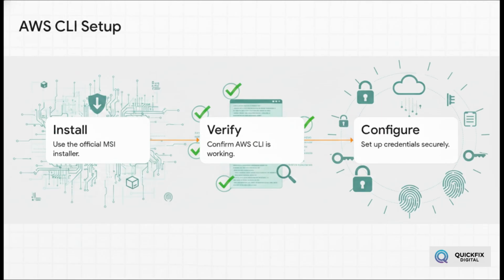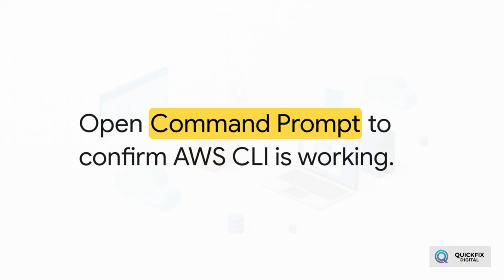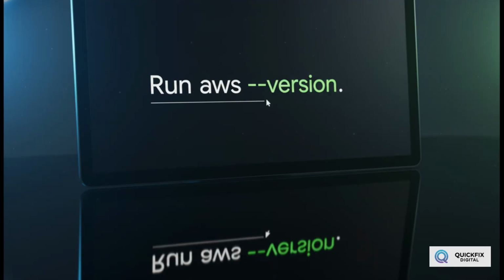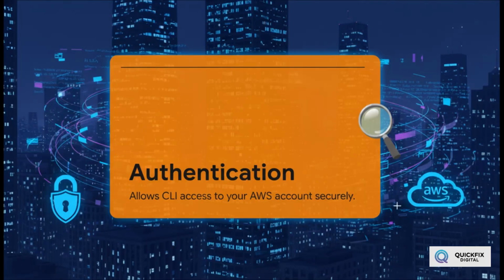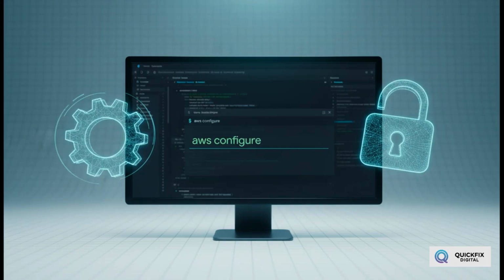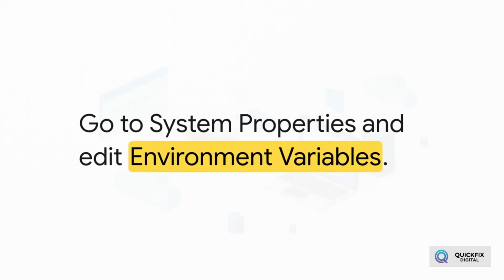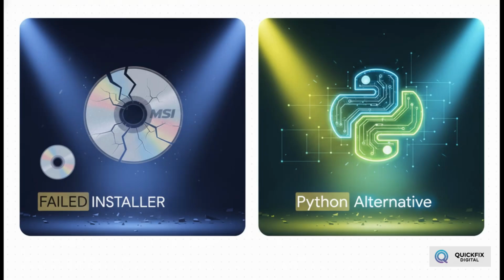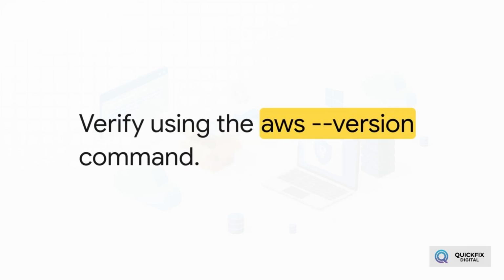How to Setup AWS CLI on Windows 11 (2026)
Learn how to set up AWS CLI on Windows 11 step-by-step in this beginner-friendly tutorial! 🚀 Whether you're starting your journey in cloud computing or working with Amazon Web Services, installing and configuring the AWS Command Line Interface (CLI) is an essential skill.

In this video, you'll learn:
✔️ How to download and install AWS CLI on Windows 11
✔️ How to configure AWS CLI using access keys
✔️ How to verify installation and run your first command

The AWS CLI allows you to manage your AWS services directly from your terminal, making your workflow faster and more efficient. Perfect for developers, DevOps engineers, and cloud enthusiasts!

Beginners in AWS, students, developers, DevOps engineers, and anyone interested in cloud computing.

🔗 Resources Mentioned:

AWS CLI official download
AWS IAM access key setup

🚀 Why Learn AWS CLI?
Using AWS CLI boosts productivity, automates workflows, and is a must-have skill for cloud professionals in 2026 and beyond.